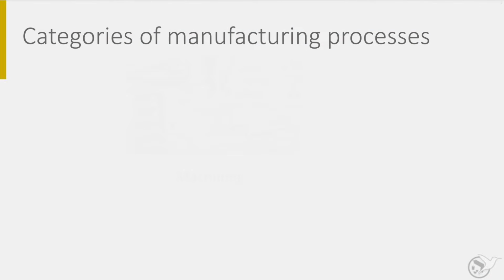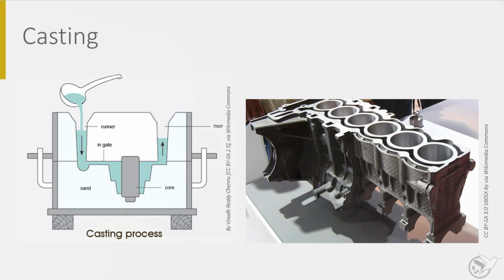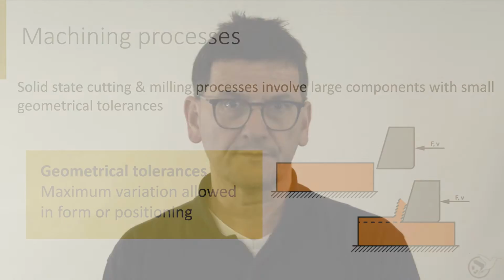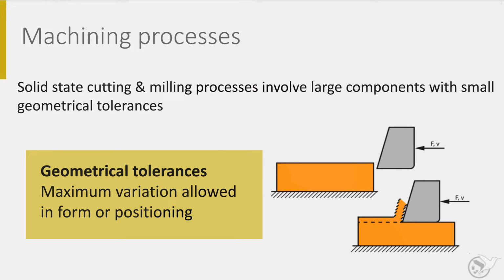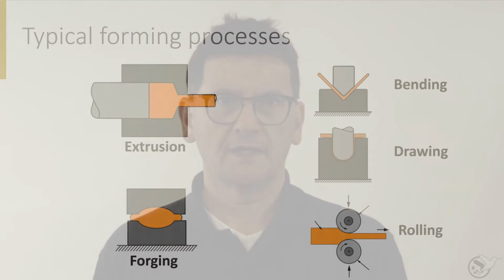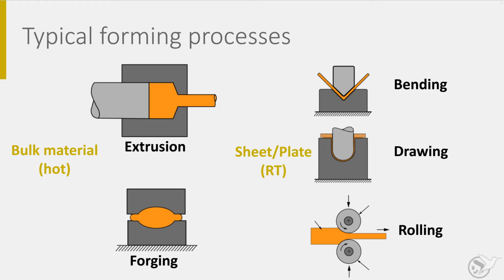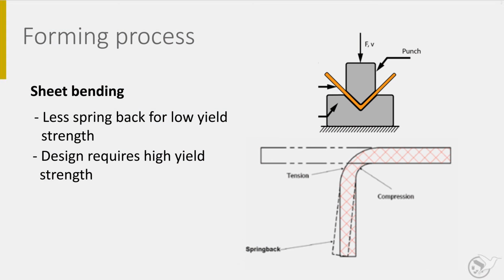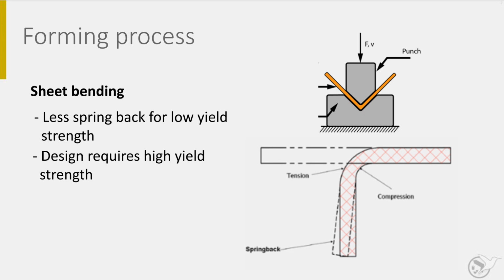AEASM1x 2018 244 Manufacturing Metals video